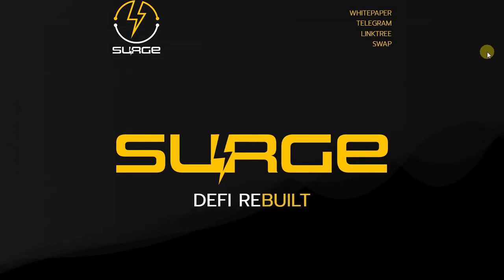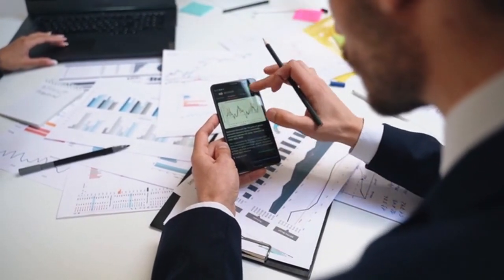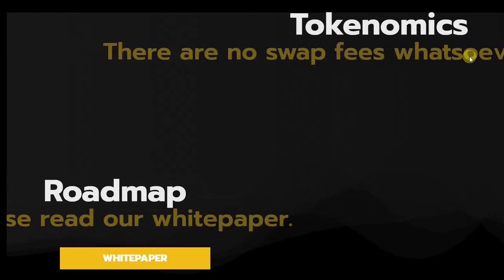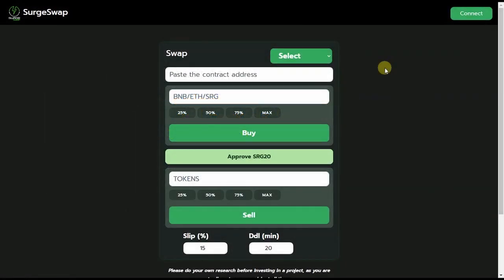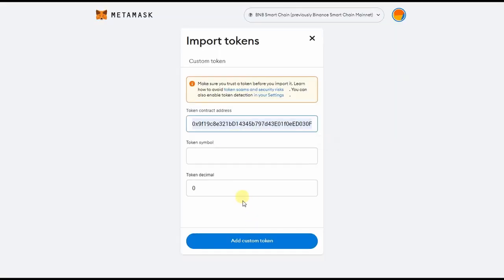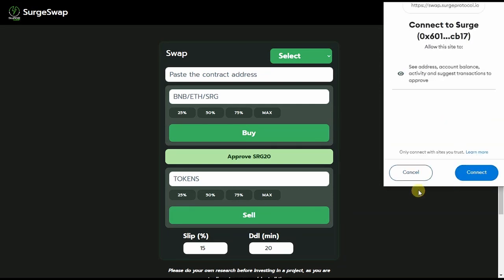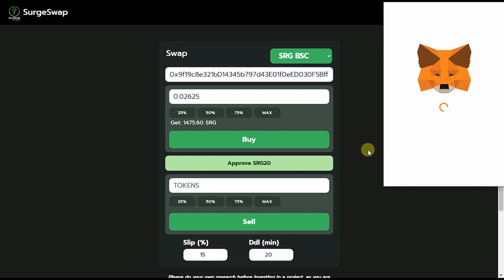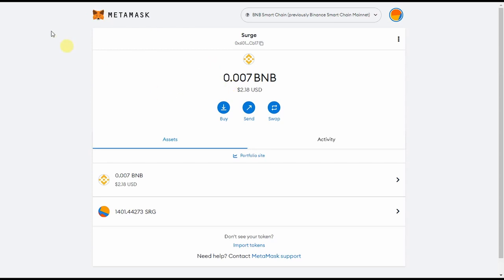A brief introduction about Surge Protocol and an accurate explanation of how to buy $SRG.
Surge is the first truly decentralized cryptocurrency trading solution. The company was formed by veteran investors and key individuals within the space who expressed dissatisfaction at many decentralized exchanges (DEX) trading marketplaces, which falsely advertised themselves as the pioneering alternatives to centralized exchanges (CEX) and the key to financial freedom.